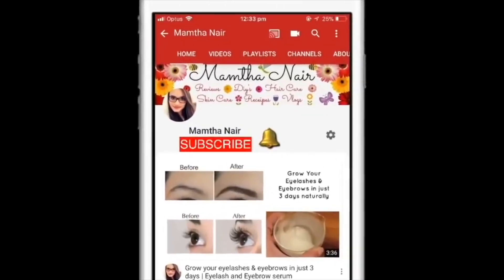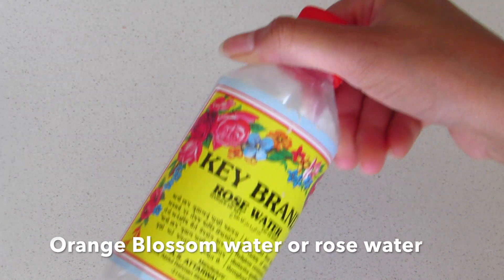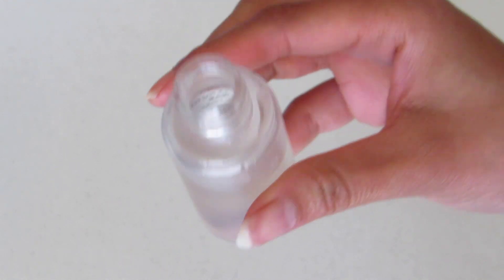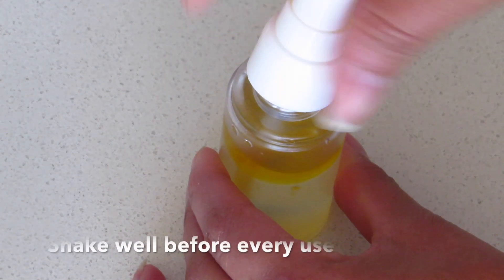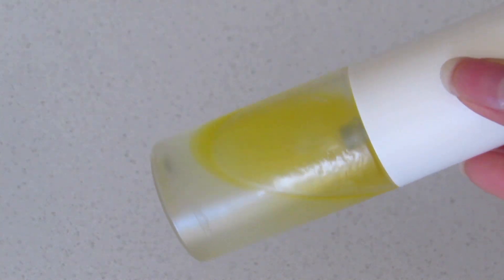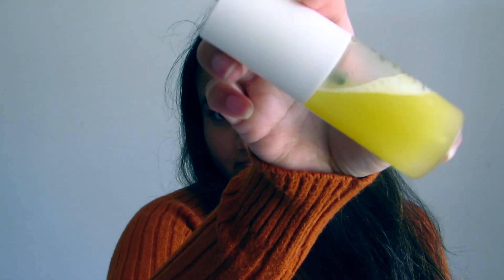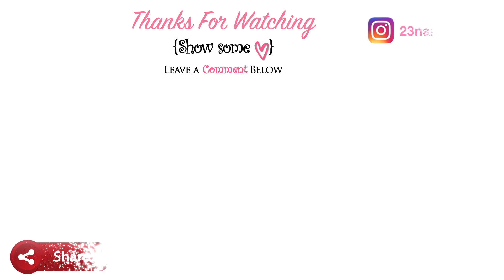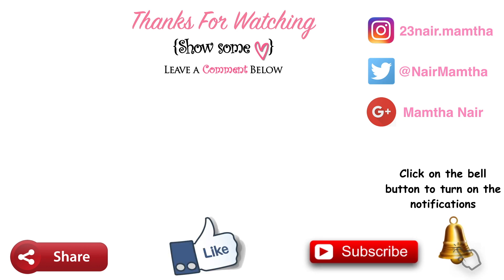DIY: All In One Serum mist for Glass Skin || Toner + Serum + Setting Spray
Today I am going to show you guys how to make your own all in one multi purpose face mist. I call it a serum mist because  This face mist can be used as a toner, serum, makeup setting spray or even throughout the day for a quick dewy refresh to the skin. This mist has so many benefits and will give you. A glass skin. So let jump straight into the video. For this you will need
Orange blossom water or rose water whichever is available
Roseship seed oil
Lavender essential oil
And a clean spray bottle.
Now fill 3/4 of the bottle with orange blossom water or rose water. I have used orange blossom water here. Now add 3 to 4 pumps of rosehip seed oil and then add 5 to 6 drops of lavender essential oil. Now I am sure you guys might think that oil and water doesn’t mix together and its true but this serum mist is supposed to be like this and So its very important to Shake it everytime before you use. Now a days This water come oil mist is a beauty trend and I got the inspiration from sioris time is running out mist. I have been a big fan of that mist and I always wanted to make my own DIY version of it and I am very happy to say that I have been successful. This serum mist is very hydrating and can be used for both oily and dry skin people. Trust me guys this serum mist will not make your face oily at all. Infact it will help to control the oil production. I have oily skin and I absolutely love this mist. This is best for those people who doesn’t have time to do skincare in the morning. Spritz this serum mist all over your clean face and then pat it with your fingers for better absorption and then simply apply sunscreen and you are good to go. This mist has so many benefits. It has roseship seed oil which helps to brighten up the skin, boost collagen production, reduce inflammation, hyper pigmentation and sun damage. Lavender essential oil can benefit the skin in numerous ways. It has the ability to get rid of acne, help lighten skin, and reduce wrinkles. It has antibacterial properties and thus will help to purify skin. You can store this in room temperature for 1 to 2 months. It will not get spoiled that easily. Please try this at home guys you are going to love this.